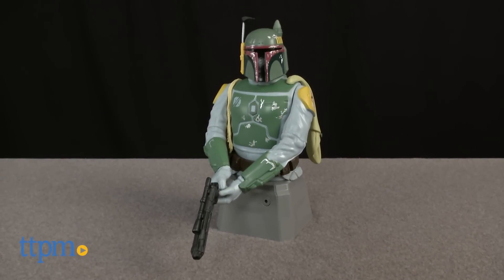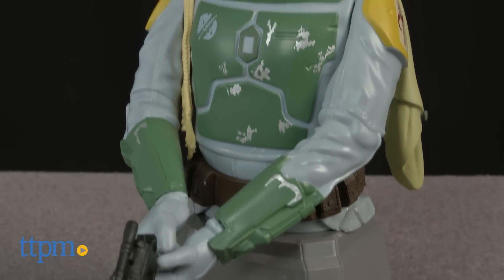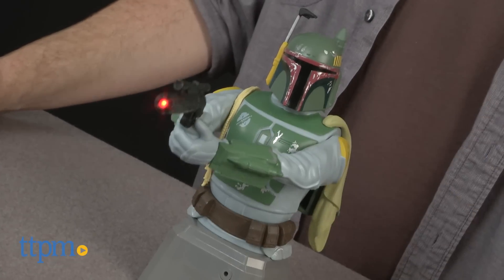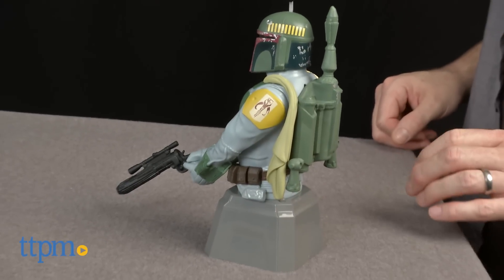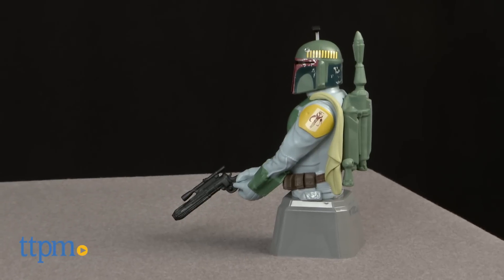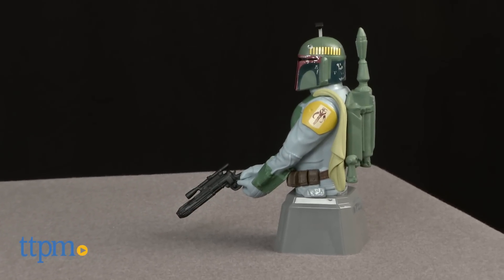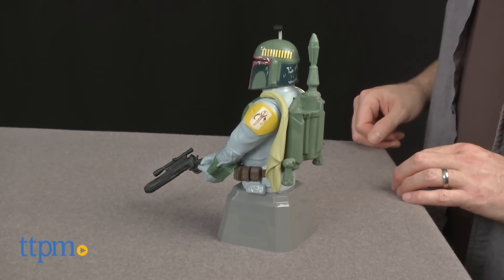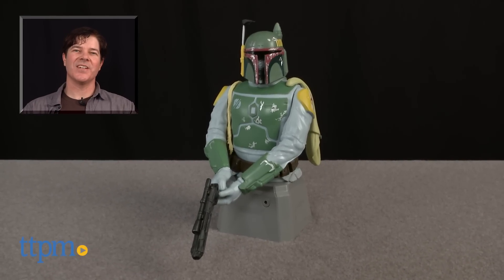Star Wars Boba Fett Interactive Room Guard from Spin Master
Full video review of Spin Master’s Star Wars BOBA FETT INTERACTIVE ROOM GUARD from TTPM. Electronic Boba Fett bust with sensor that reacts to movement. Boba Fett moves, makes noises and lights up when movement is detected.

Product Info:
The Star Wars Boba Fett Interactive Room Guard is an electronic Boba Fett display piece with a sensor that responds to movement, and sets off an alarm.